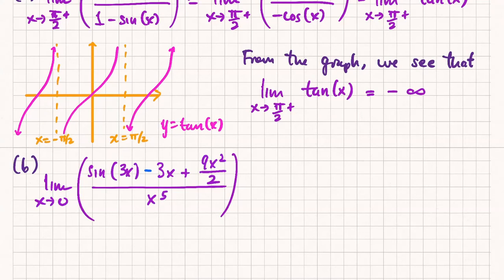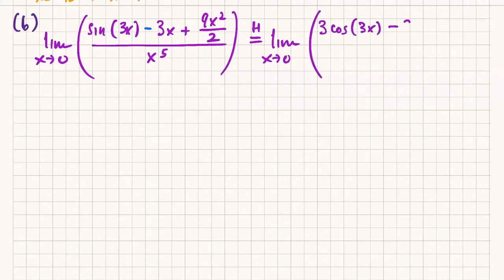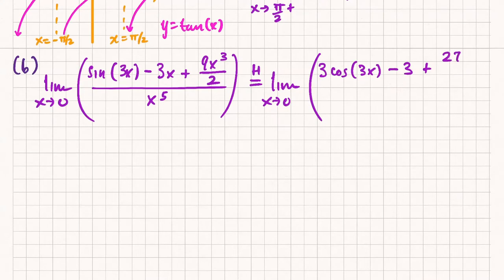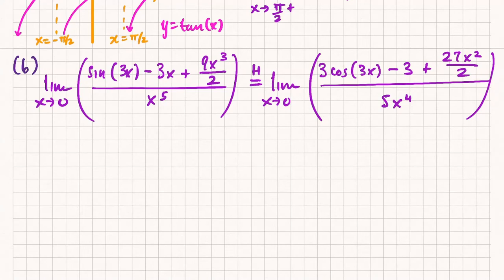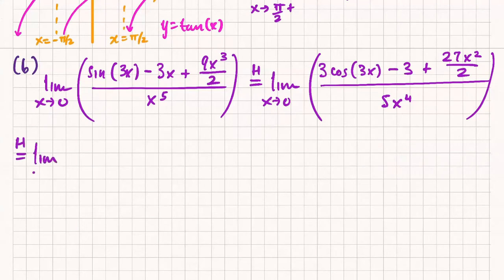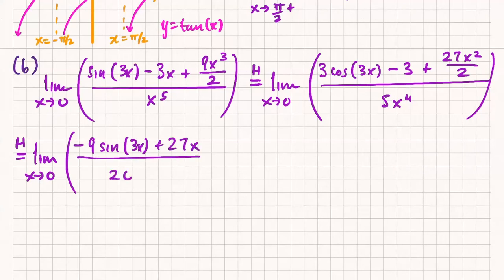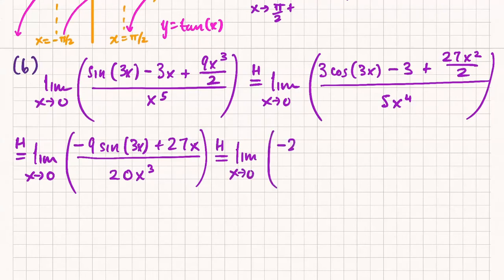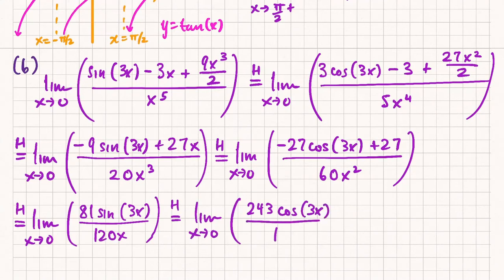Math 135 Section 4.7... Calculate limits with l'Hospital's rule (repeated applications)